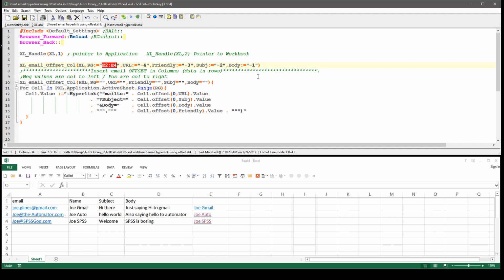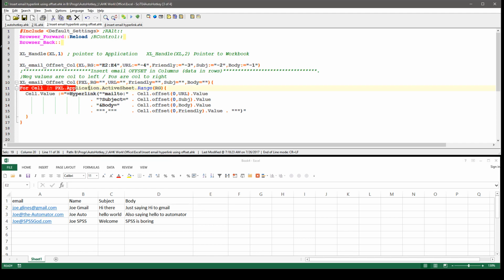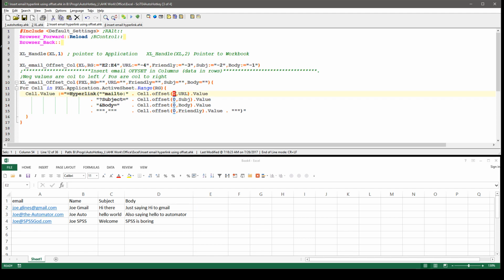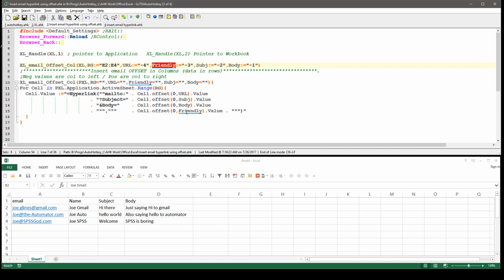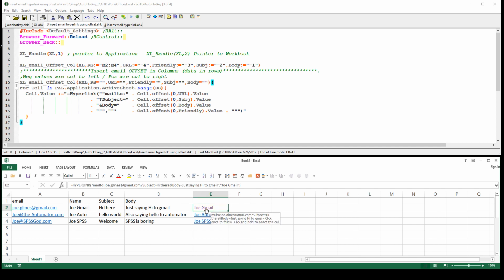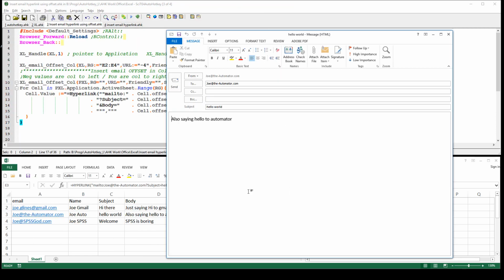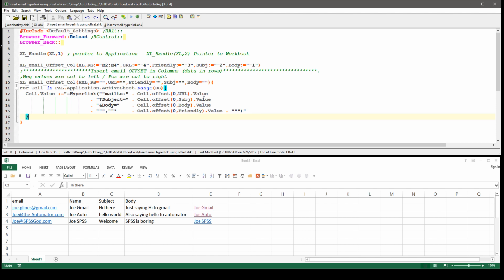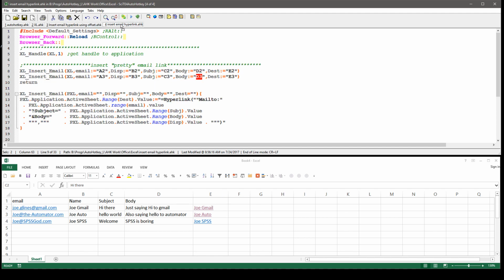Excel & AutoHotkey-Performing "email merge" with Offset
In this tutorial I walk through an AutoHotkey function I wrote that simplifies creating an email merge in Excel using offset.

At work I used to have relevent data in a spreadsheet and would have to "piece together" an email to my clients.  This simplifies the process greatly!

Here is a link to the script where I create Outlook HTML emails via COM

As well as many more videos on using AHK with Excel